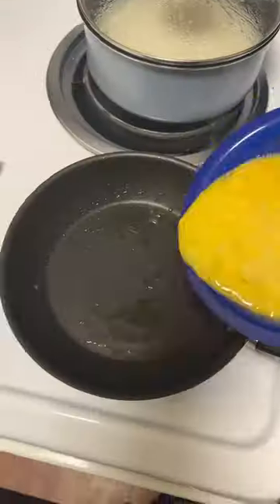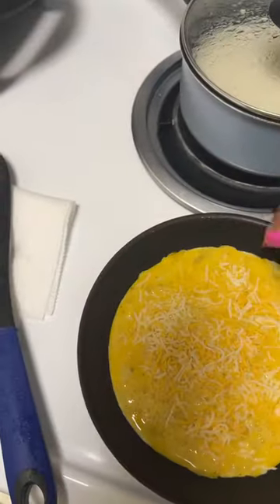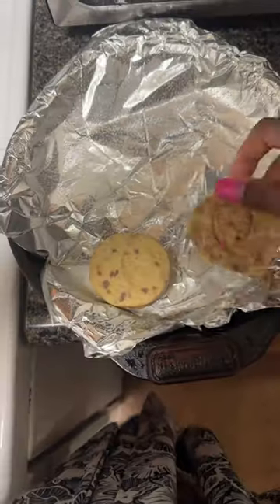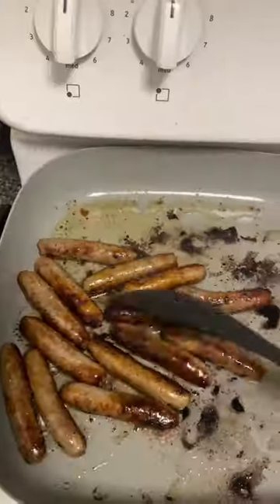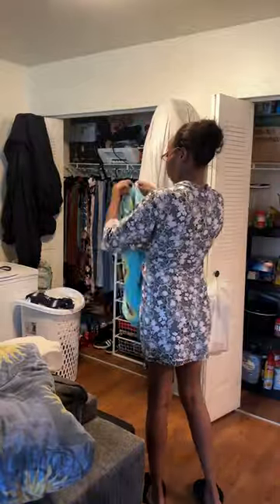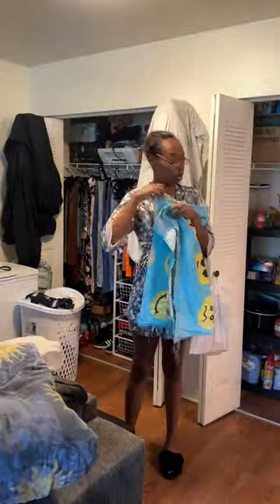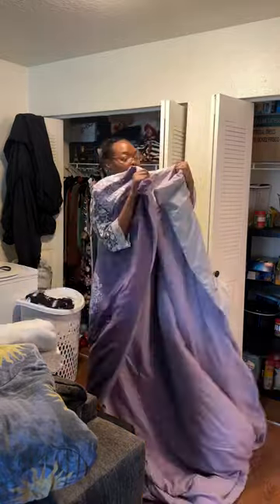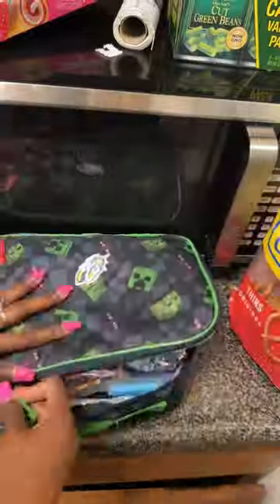SUNDAY RESET MORNING ROUTINE